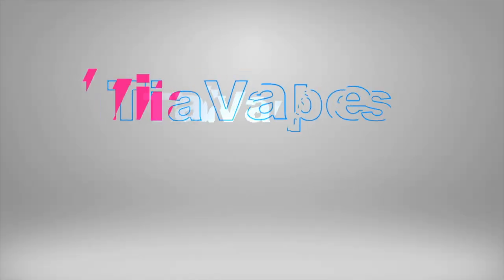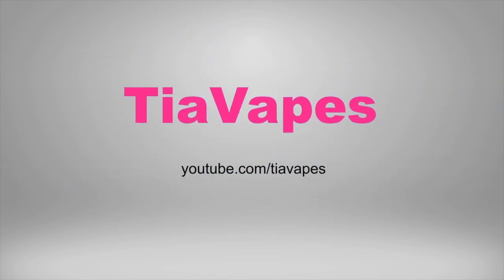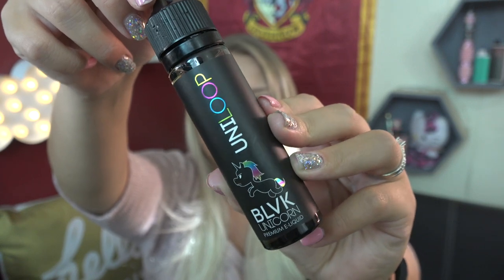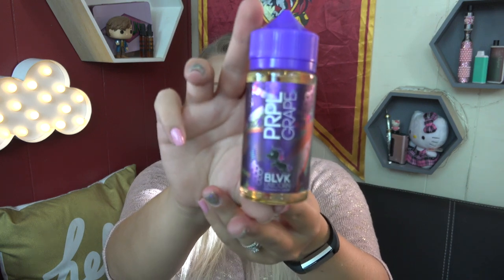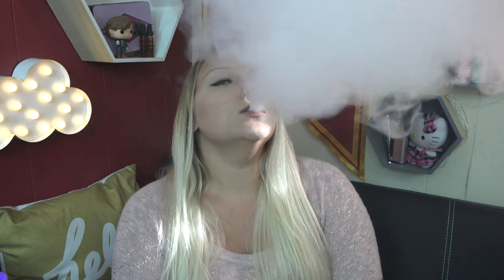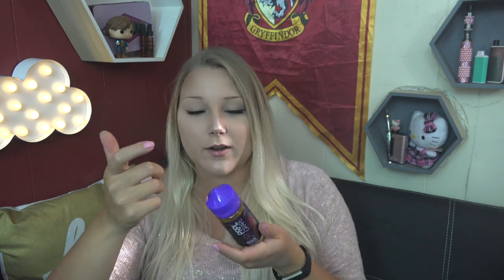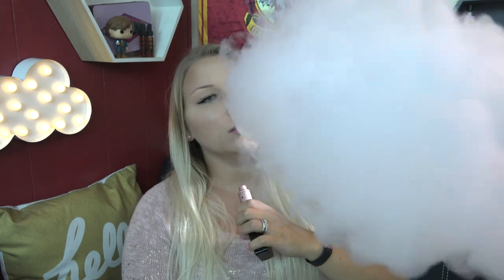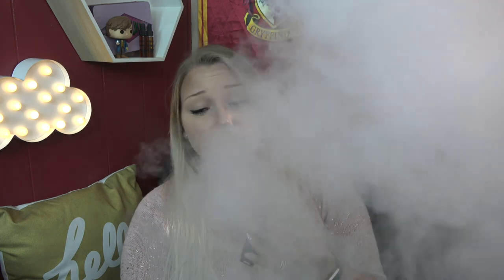BLVK UNICORN ELIQUID - BLVK + PRPL! | TiaVapes Review